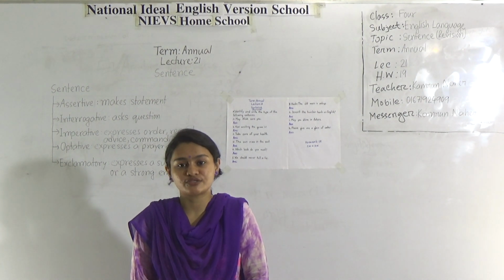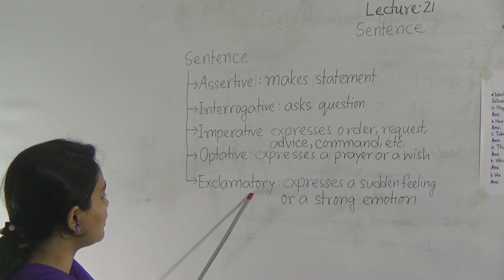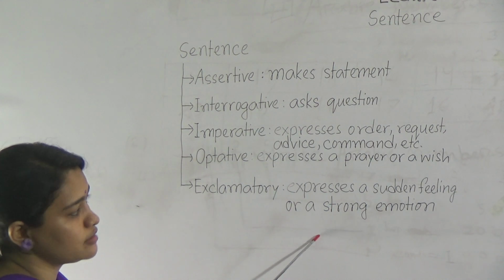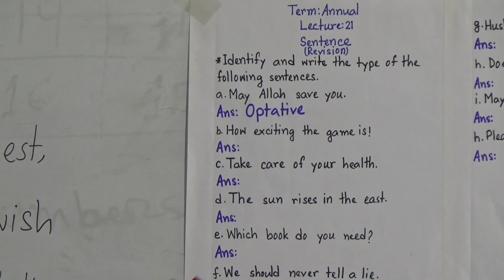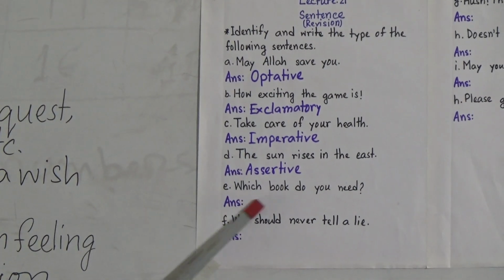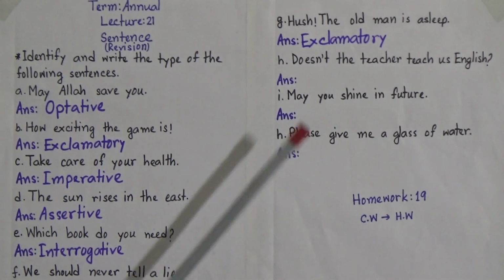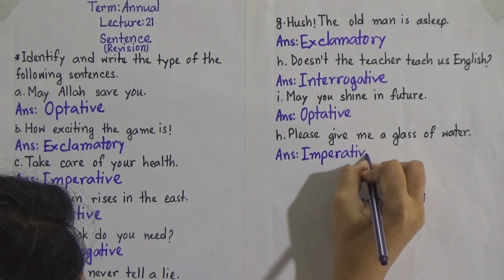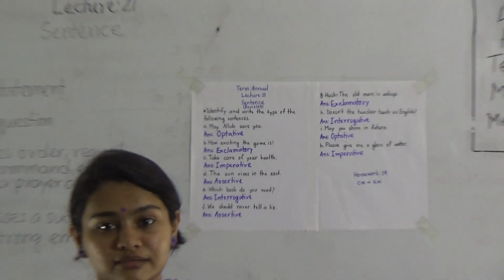Class: Four, Subject: English Language (Lecture: 21, H.W: 19), Topic: Sentence (Revision)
Annual Term
Class: Four
Subject: English Language (Lecture: 21, H.W: 19)
Topic: Sentence (Revision)